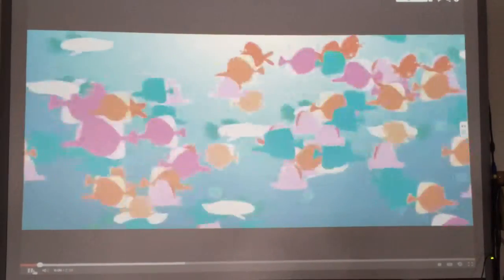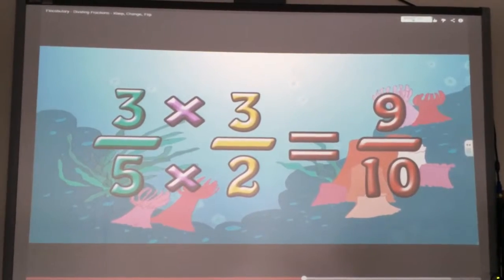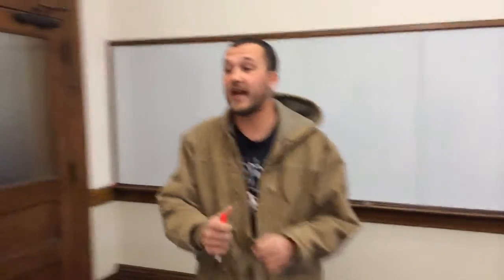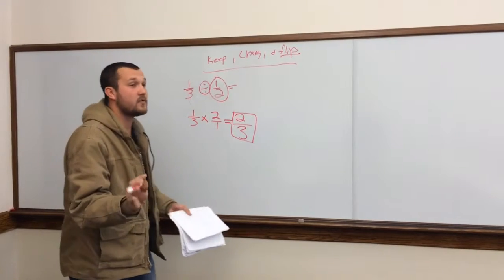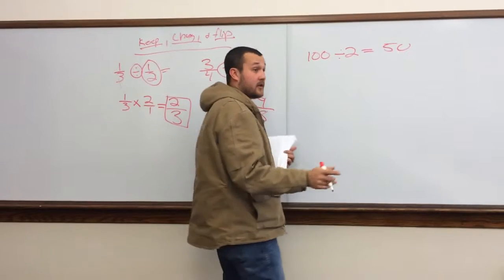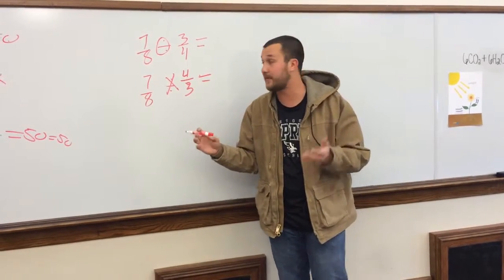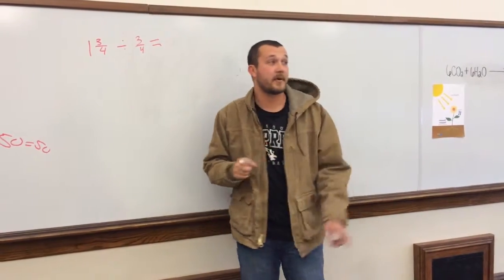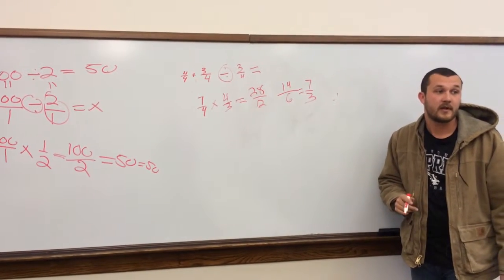Micro teach 4 Nate Holland